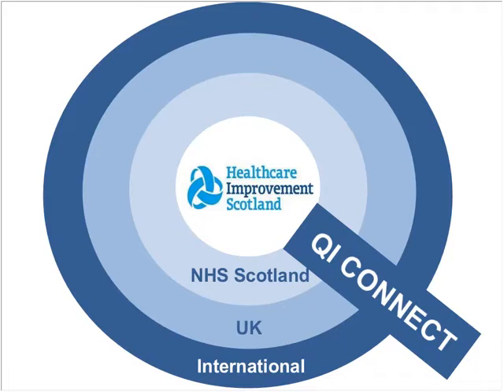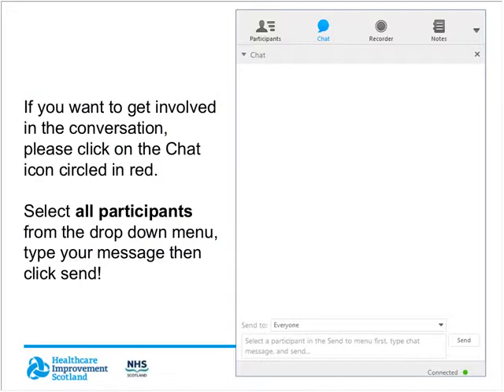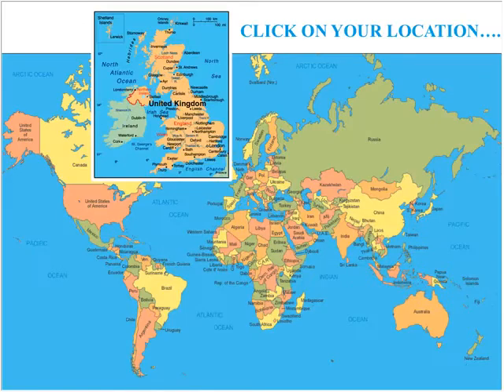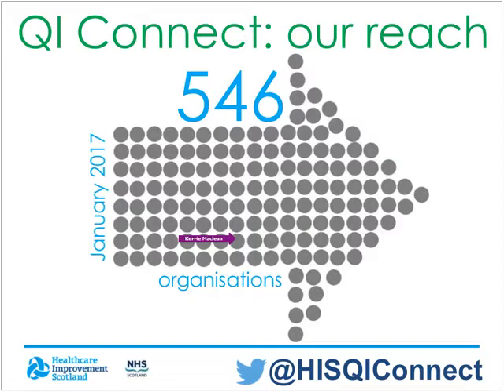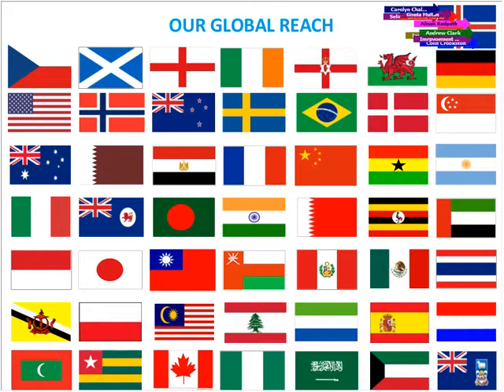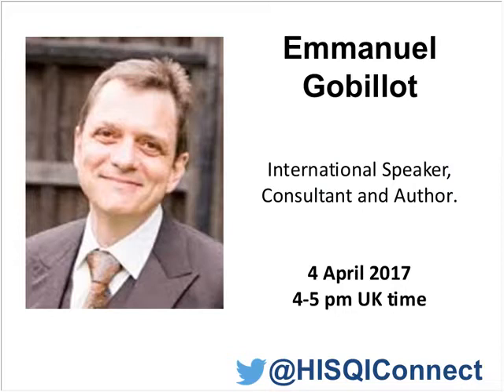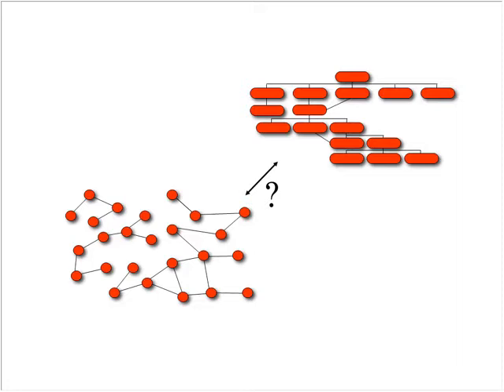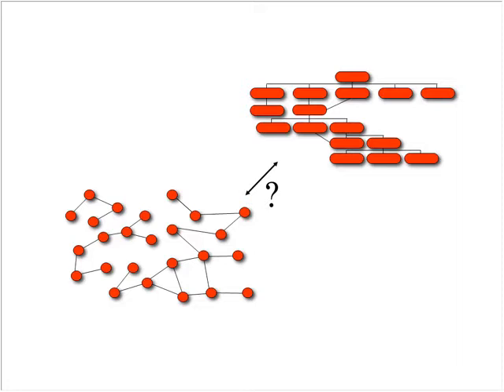K4175676 HIS QI Connect Session with Emmanuel Gobillot